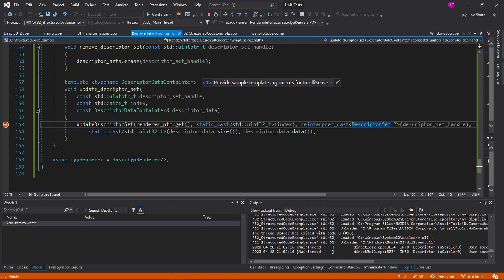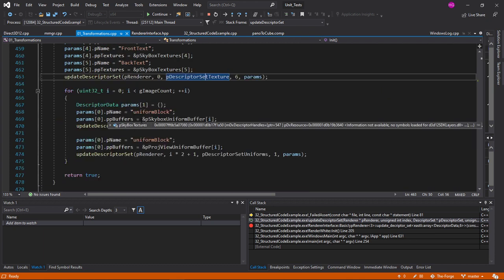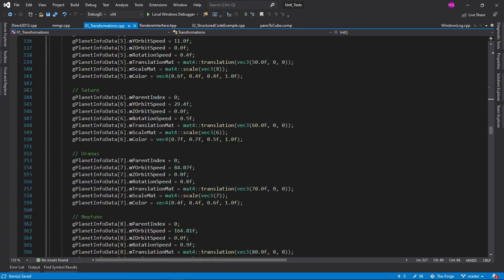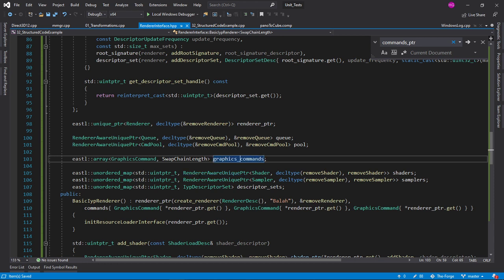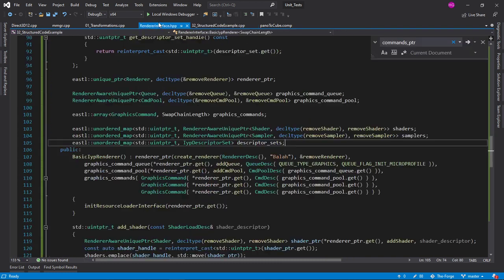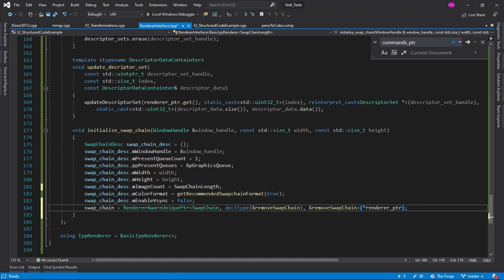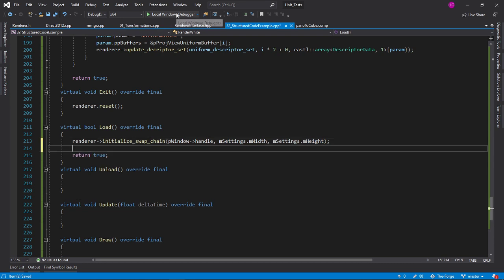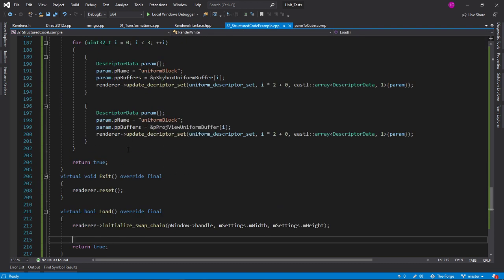The Forge Engine Stream, Writing an example from scratch (#15)